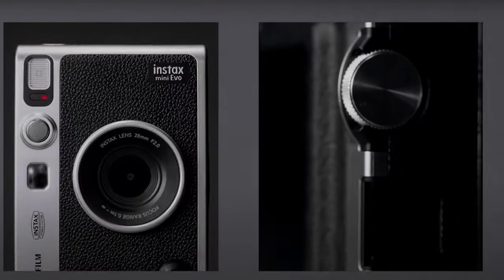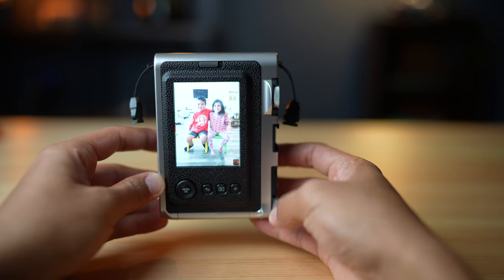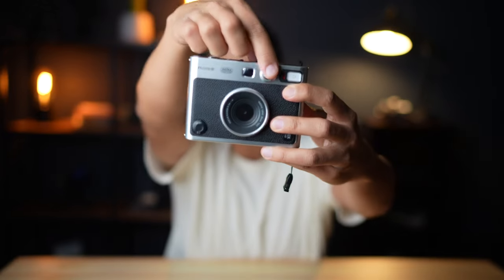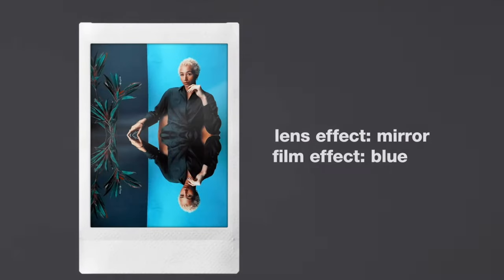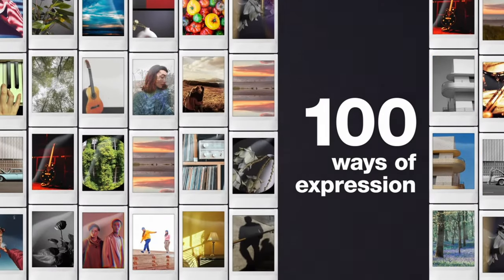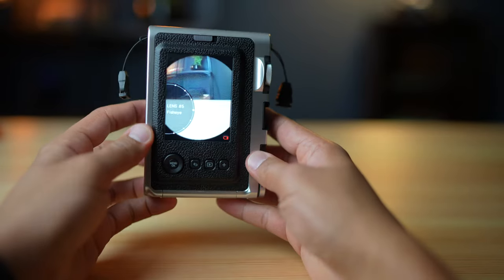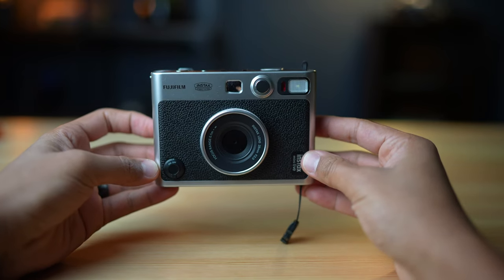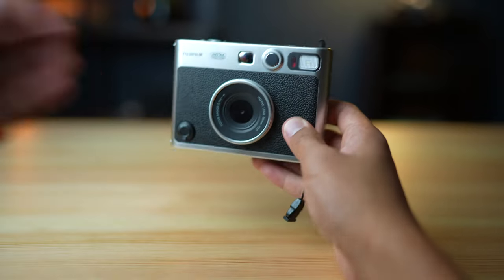Fuji Instax Mini Evo Review and User Experience! The best “Polaroid” ever? (in 2023)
Links:
Mini Evo Camera
Film Link Amazon
Film Link Target

In this video I share my experience with my new Fuji Instax Mini Evo. I think this camera is the best instant camera in 2022, and also one of the most innovative camera tech we've ever seen. I share the pros and cons, what I love about the camera, and who I think this camera is great for. If you're thinking about buying a Instax Mini Evo, watch this video first!